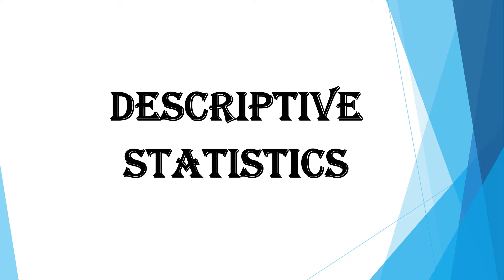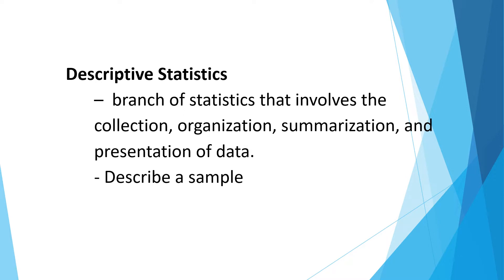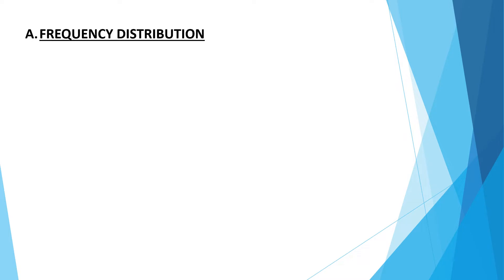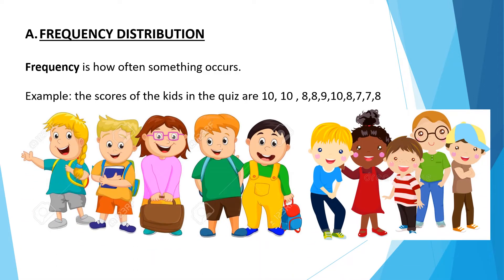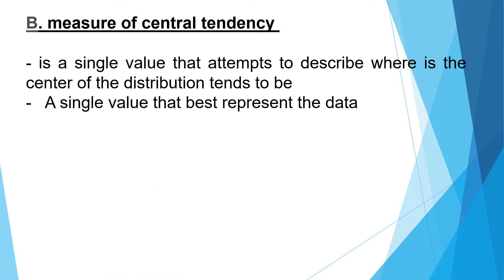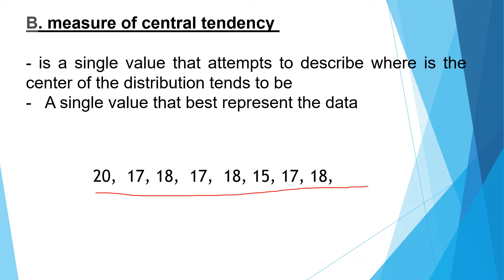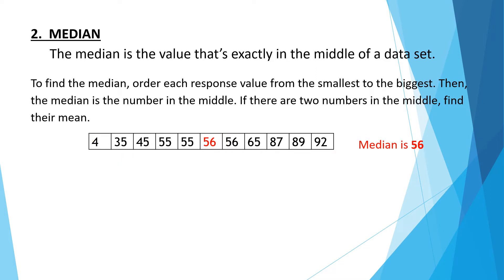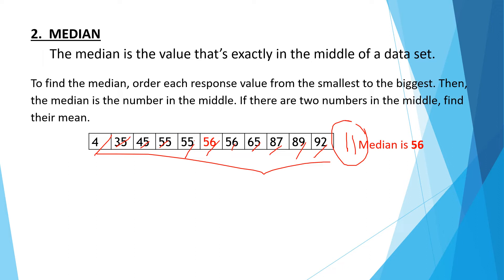Mean, Median and Mode (Central Tendency)